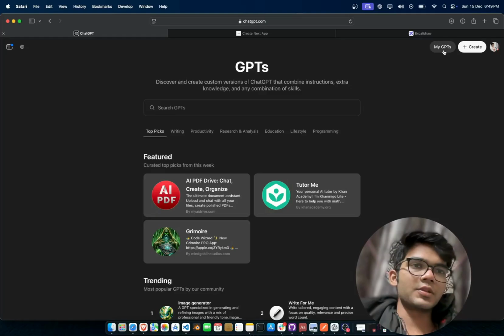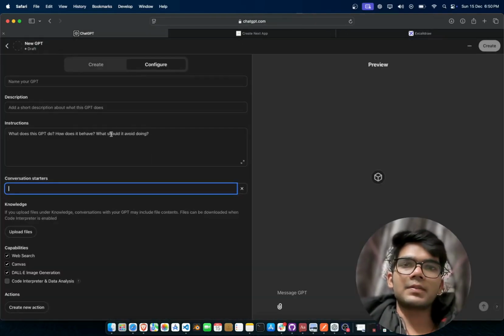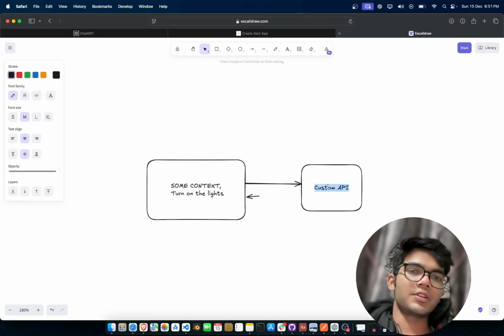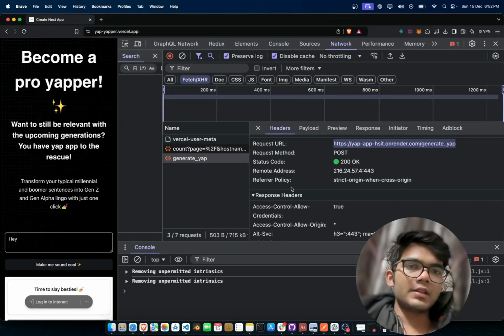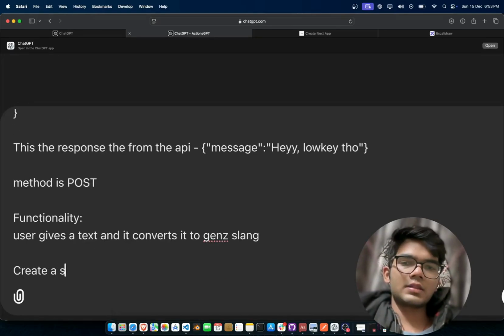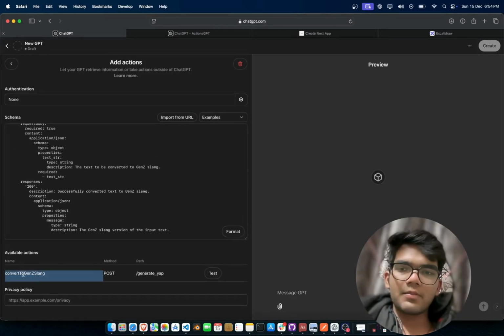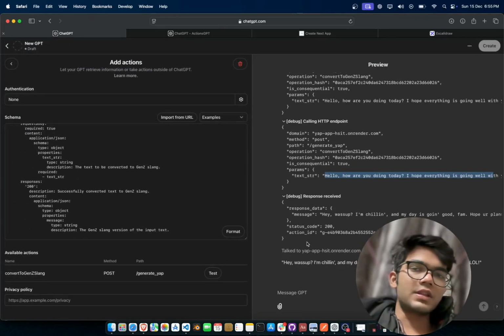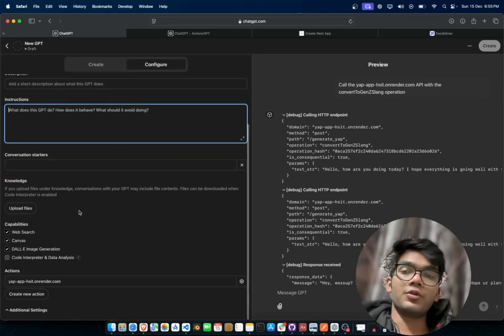Mastering Custom ChatGPT Creation: Integrate APIs to Build Your Own AI Chatbot ( Under 6 Minutes 🔥 )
Hello guys thank you for all your support
Unlock the power of AI by learning how to create your own custom ChatGPT using API integrations. In this comprehensive tutorial, we’ll guide you through the latest trends in AI chatbot development, demonstrate step-by-step how to build a personalized conversational agent, and share best practices for seamless API integration. Elevate your tech skills and stay ahead in the evolving landscape of conversational AI.

my blog for some awesome tips on freelancing and tech-related stuff-

3) Comment Your next queries